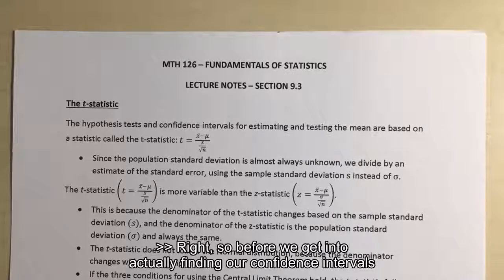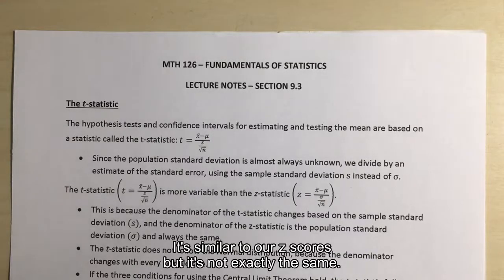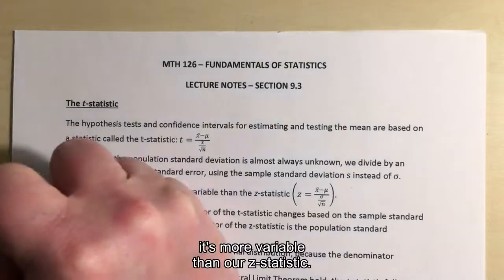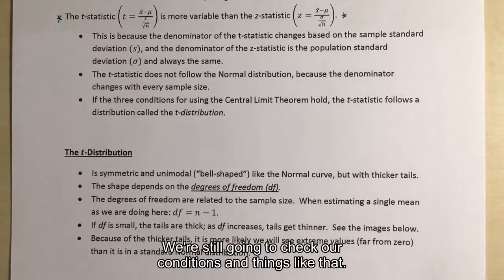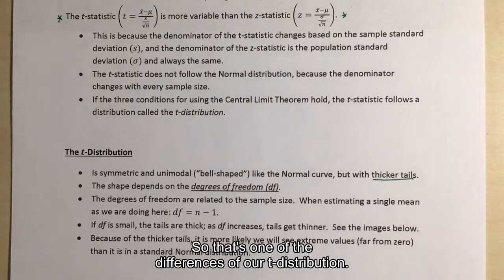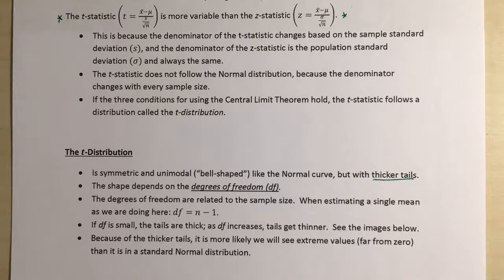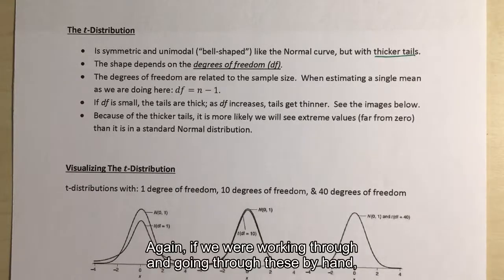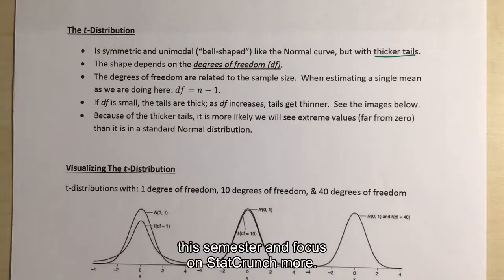Math 126 Section 9.3: Answering Questions about the Mean of a Pop.- T-Statistic & T-Distribution CAP